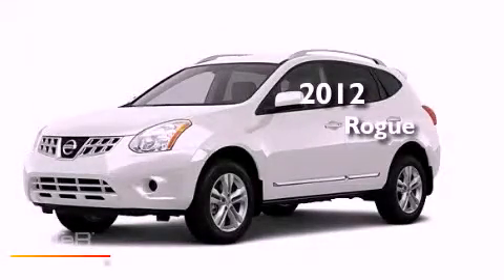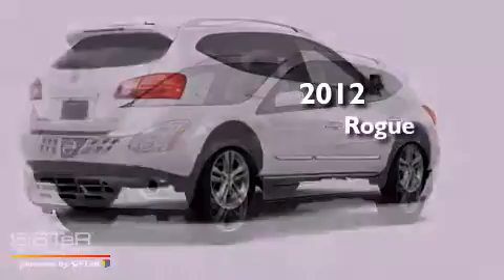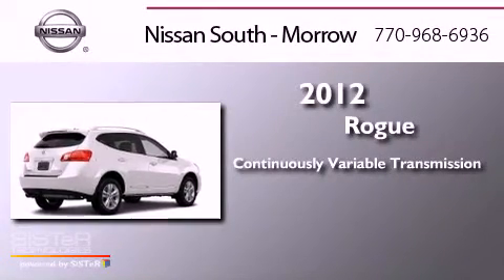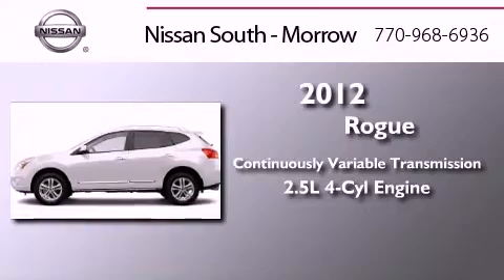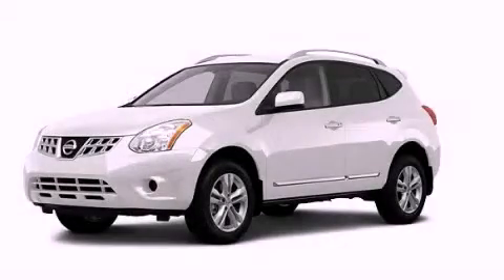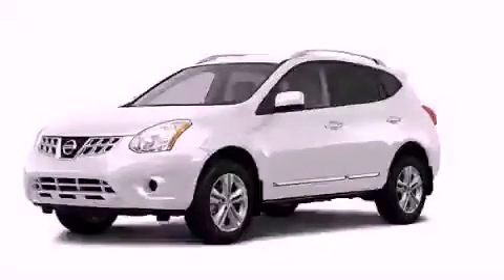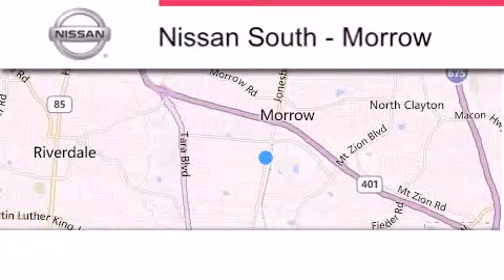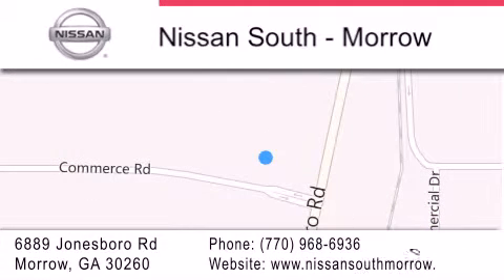2012 Nissan Rogue Morrow GA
Year : 2012
 Make : Nissan
 Model : Rogue
 Engine : 4 Cyl - 2.5L
 Trans . : Variable
 Exterior : Pearl White
 Miles : 5
 Interior : Gray
 Stock : W303441